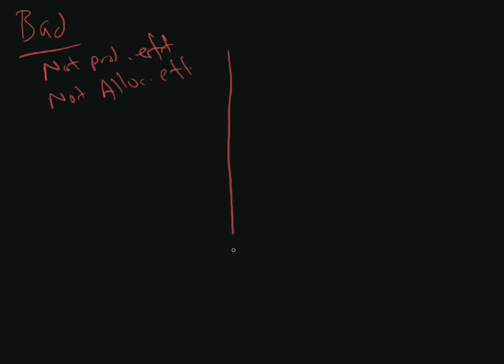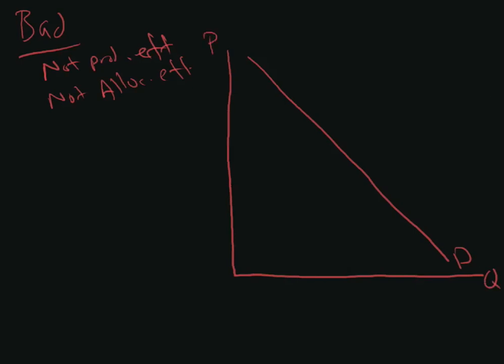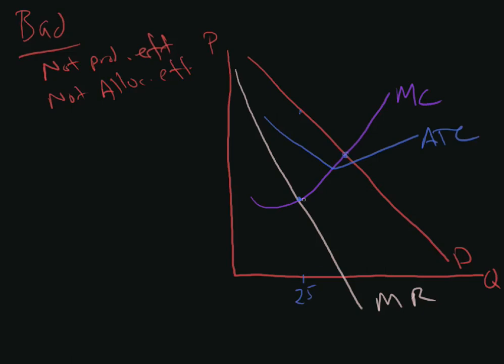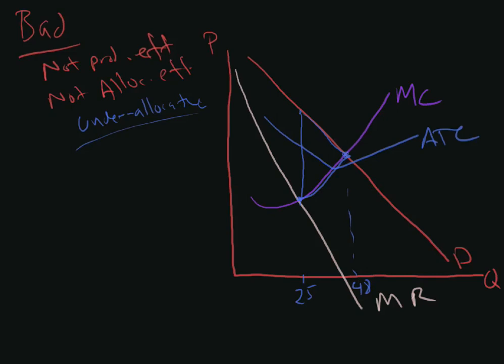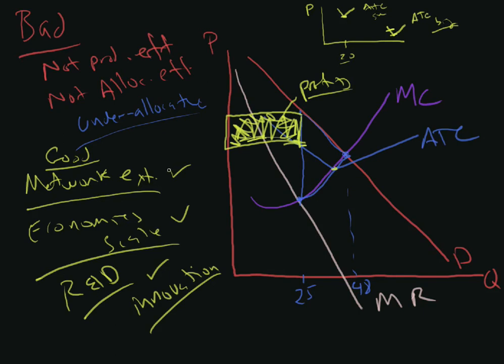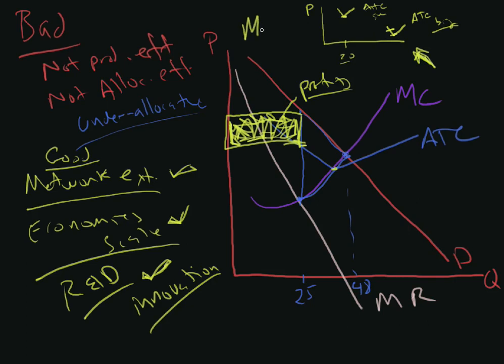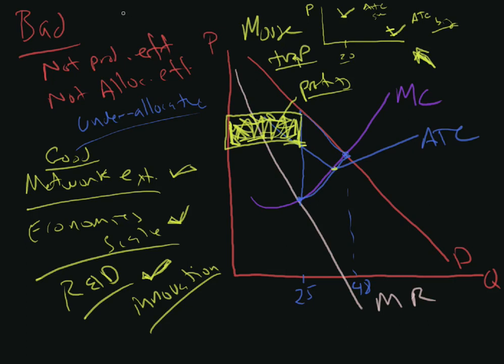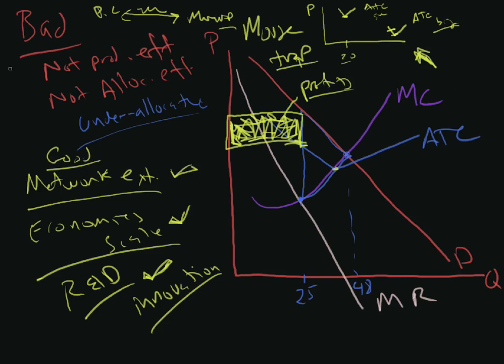monopoly 5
diagrams of monopoly and a discussion of why monopolies are bad and or good